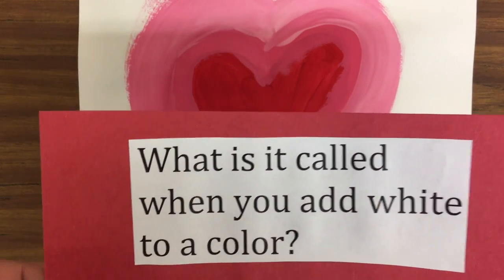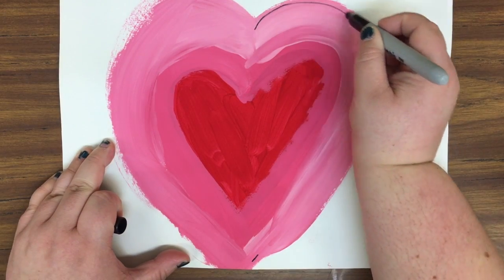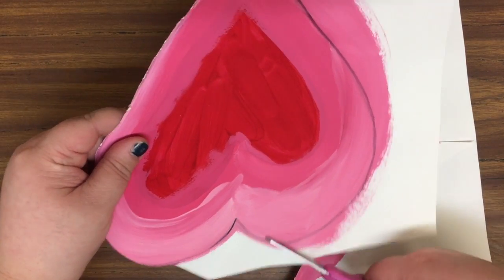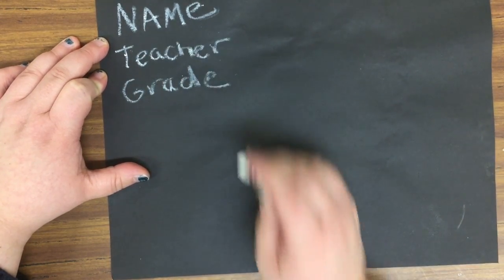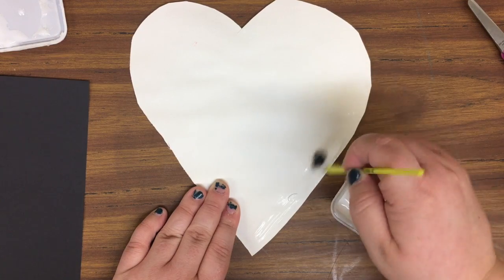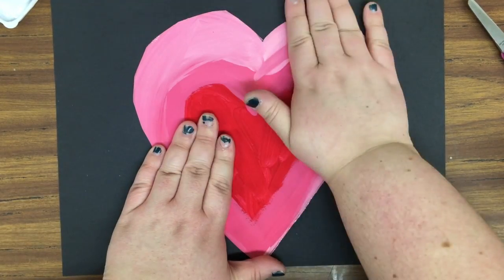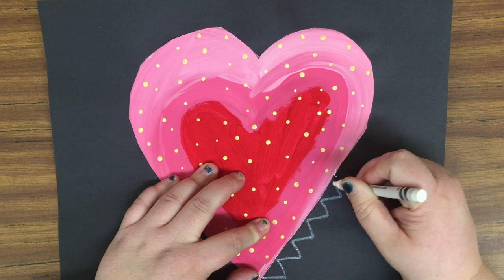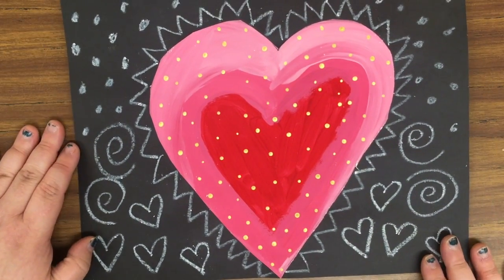Heart Painting Part 2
This video is about Heart Painting Part 2